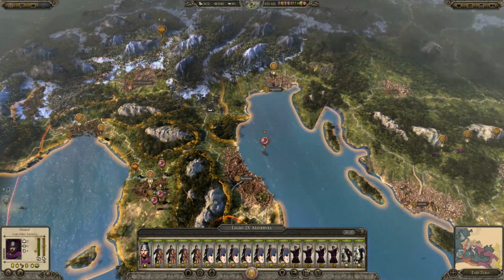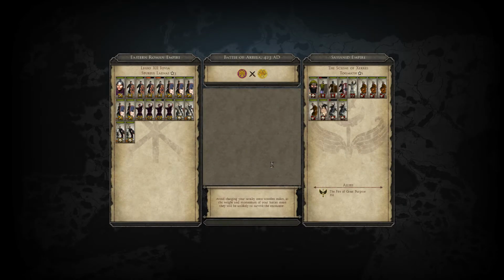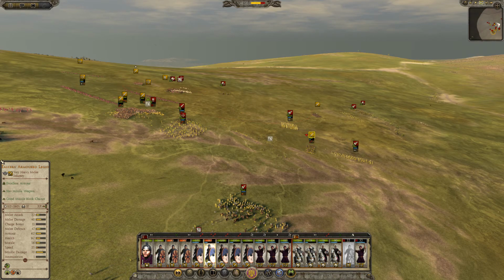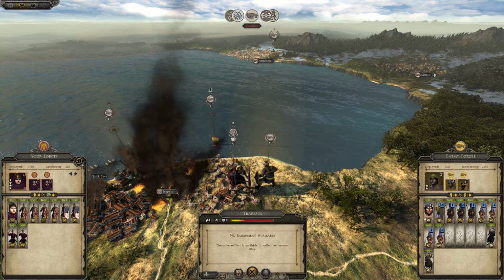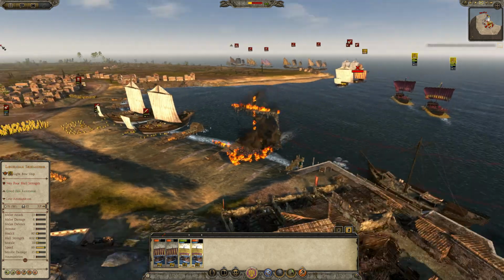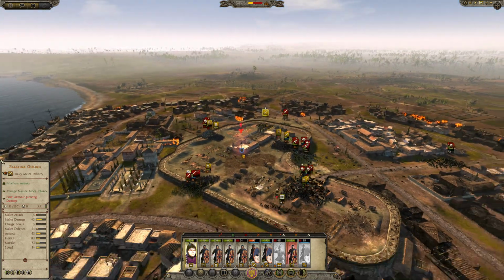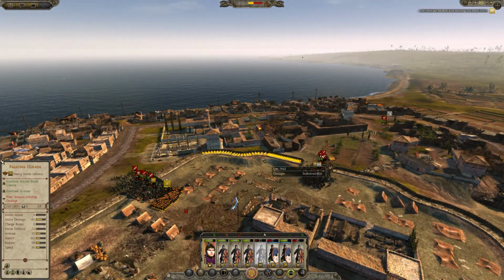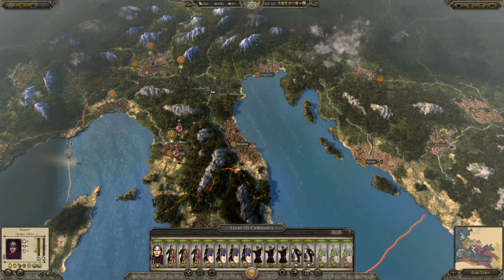Lets Play Total War ATTILA Eastern Roman Campaign P 8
Offensive attack vs Sassanids.  Loss of Trapezus.